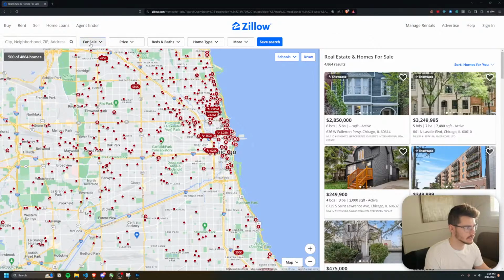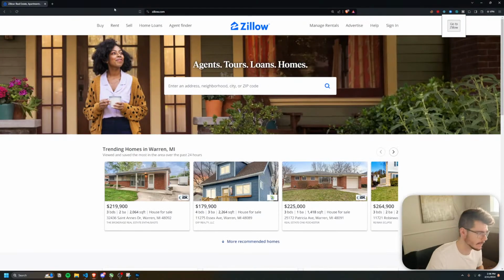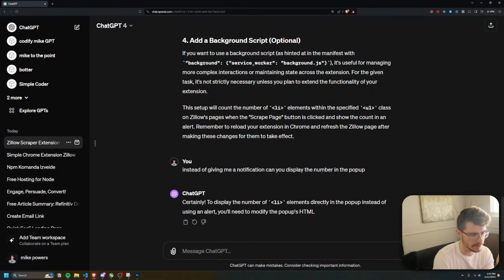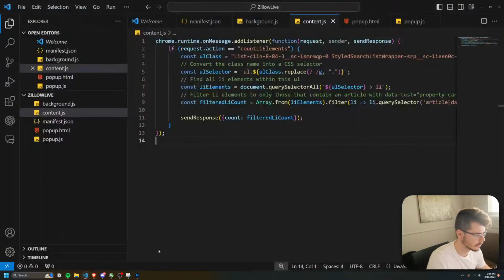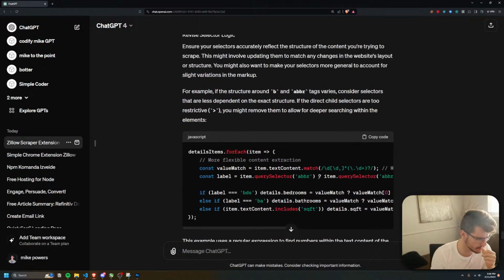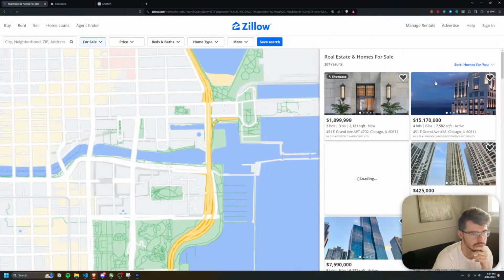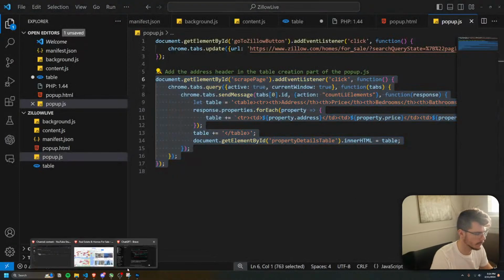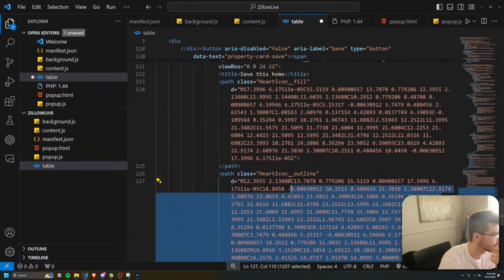Building a Zillow Webscraper LIVE